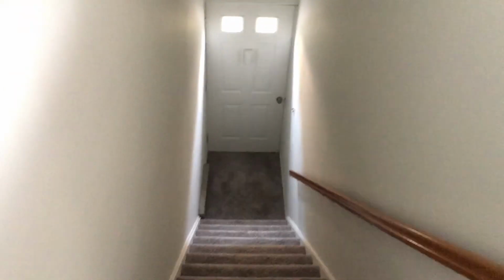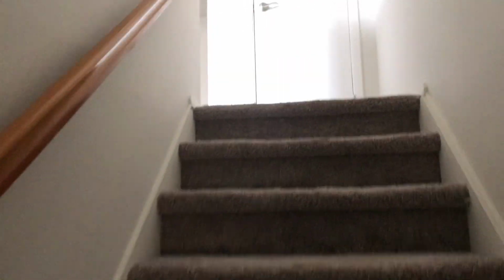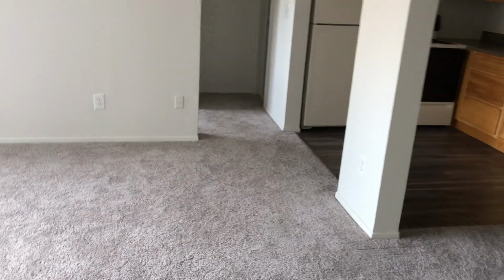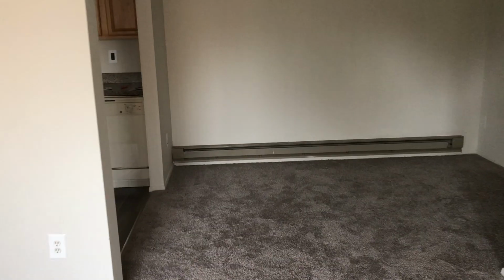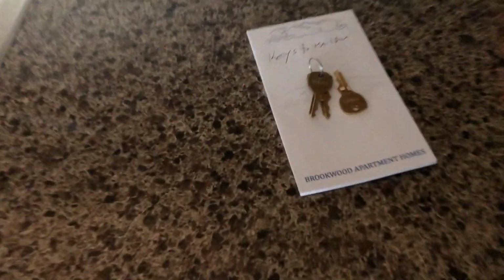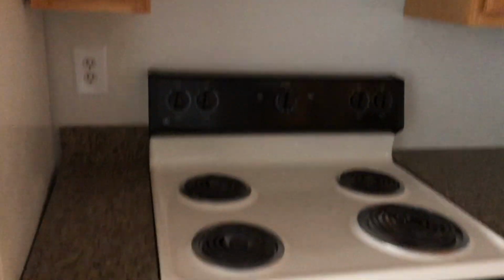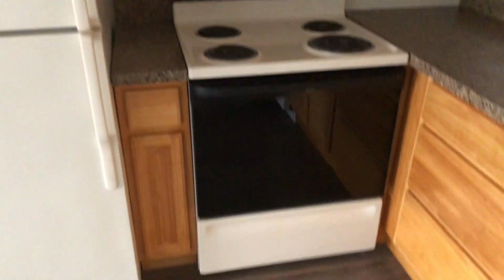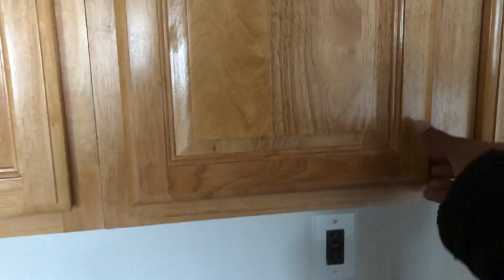How a $1,400/mo, 1 bedroom apartment looks on Long Island (Cheap)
Is the 1 bedroom apartment in New York really worth it?

There are some positives and negatives